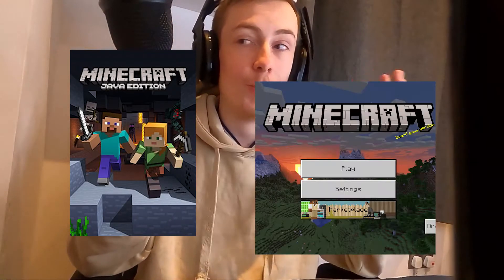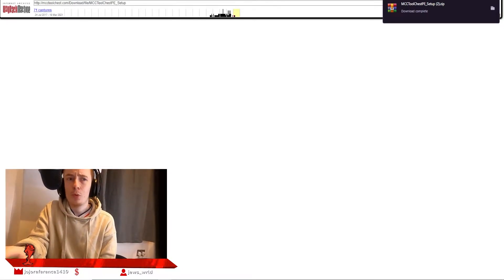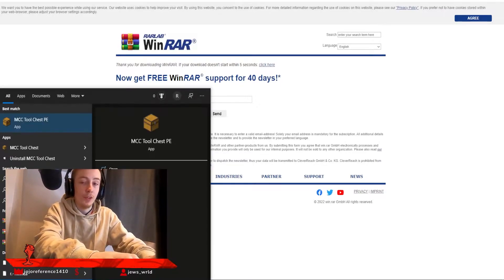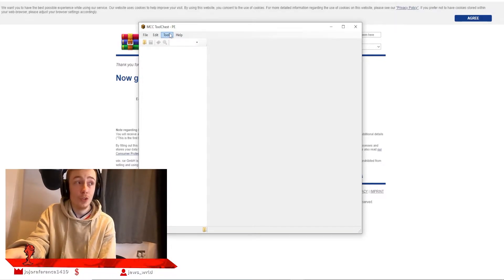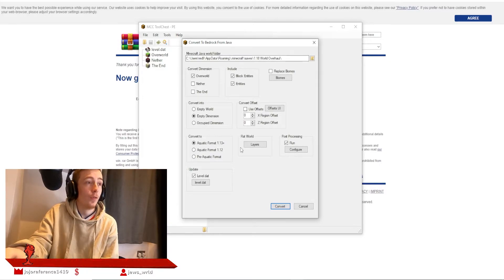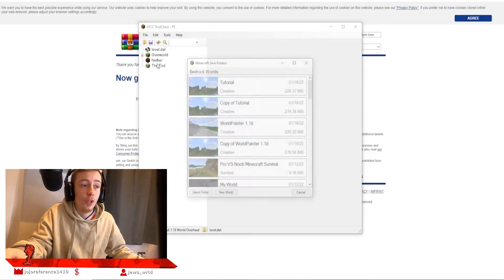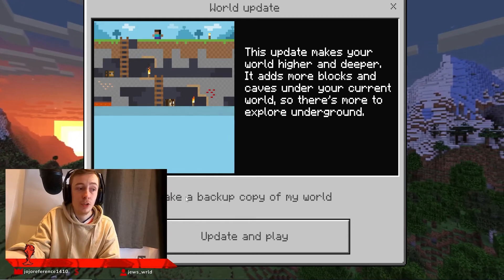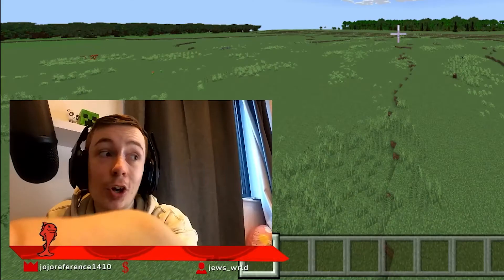Convert Minecraft Java Worlds to Bedrock [ FREE ] [ 2022 ]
Hey Guys,

In this video we will be showing you the easiest, quickest way to convert your Minecraft Worlds Using MCC ToolChest PE - COMPLETELY FREE

This is Quick, Simple & Reliable! No Paid Programs, No fancy stuff, just a simple download, and transfer process!!!